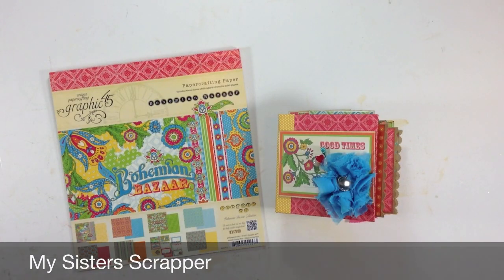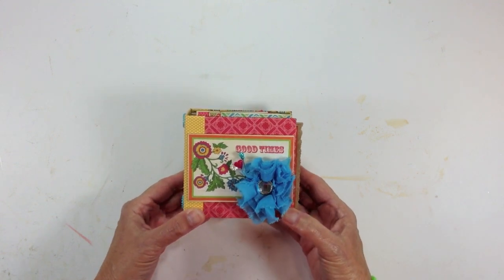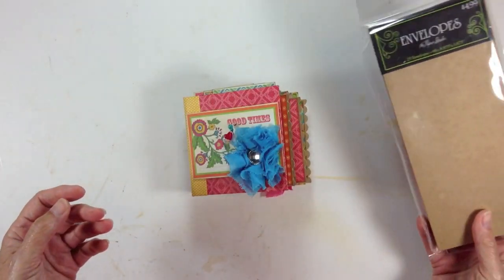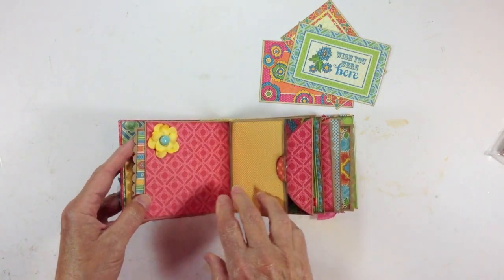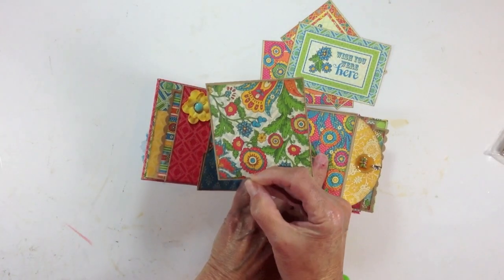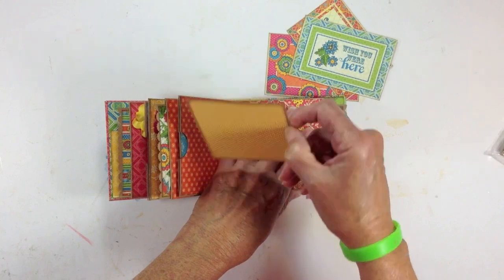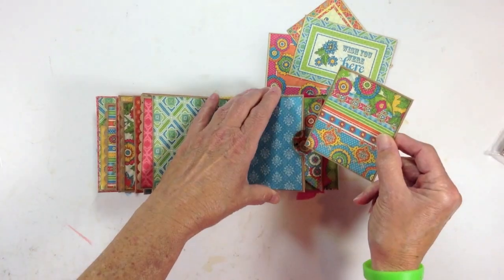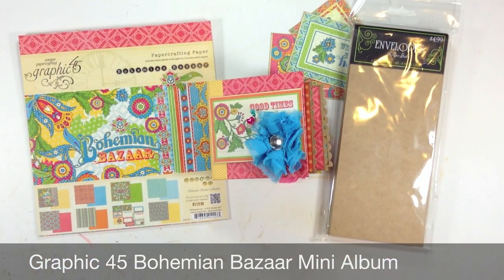Graphic 45 Bohemian Bazaar Mini Album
I created this cute little 4x4 mini album using the fabulous Graphic 45 Bohemian Bazaar 8x8 paper pad and some #9 Kraft envelopes from the Paper Studio.